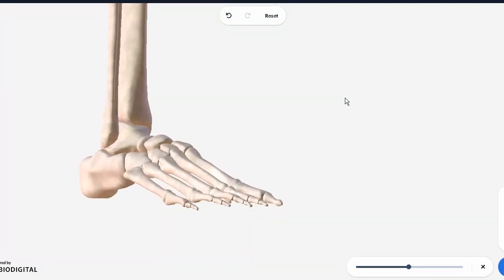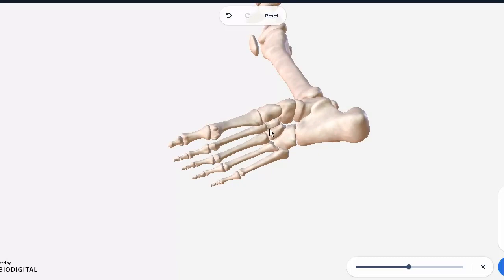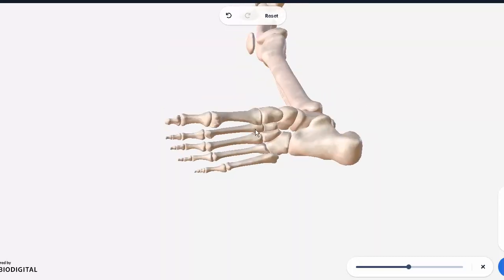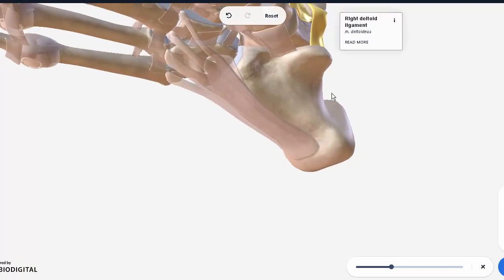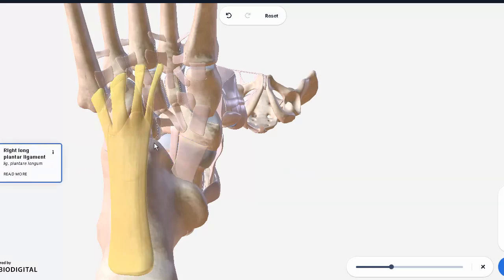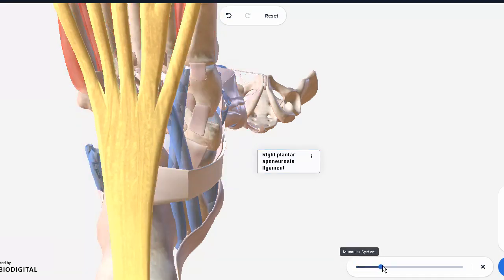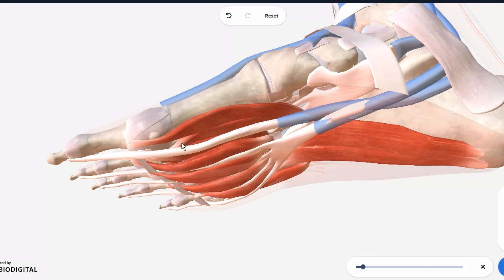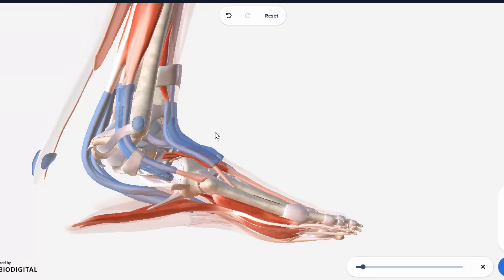3D Anatomy of the Arches of Foot 1st Year MBBS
Overview of the medial, lateral and transverse arches of the foot.

More goodies on the channel:
PHYSIOLOGY CONTENT:

ALLIED HEALTH SCIENCE CONTENT nervous system anatomy and physiology